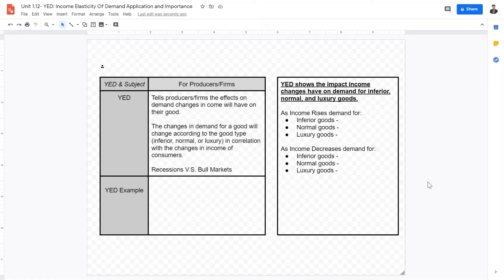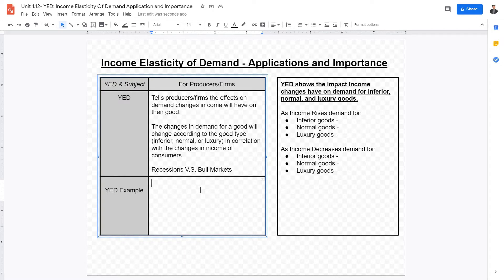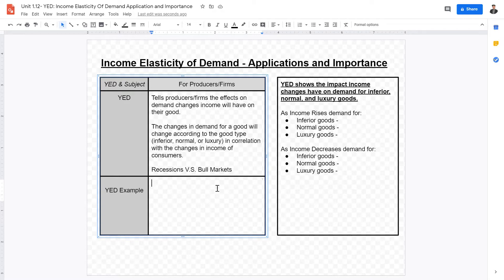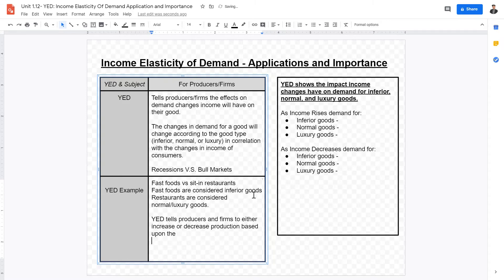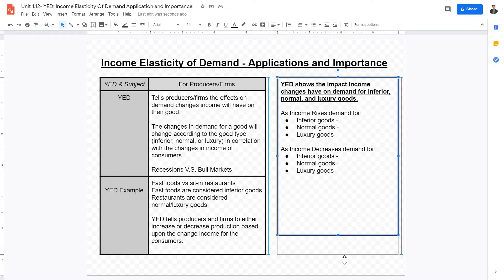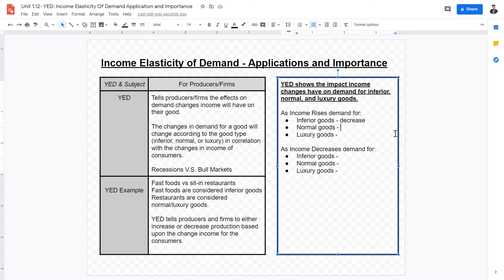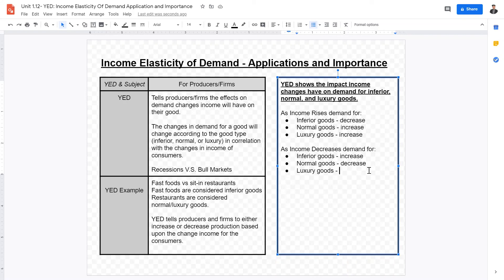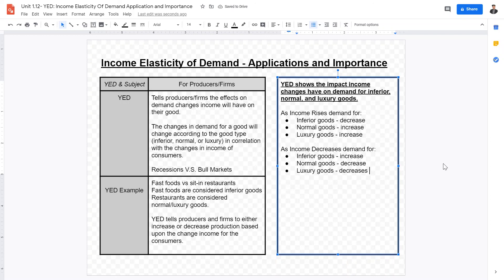YED *Income Elasticity Of Demand* Application and Importance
The microeconomics concept of income elasticity of demand is explored in this video, with explanations of YED's application for firms and producers as well as its general importance. YED has a very important application for firms, especially when they are concerning inferior goods, normal goods, and luxury goods. This video helps explain some applications and general importance of YED, that of which is perfect for any IB economics students, especially in preparation for paper 1 and paper 2.

- Optimal Productions, Gabriel Woo